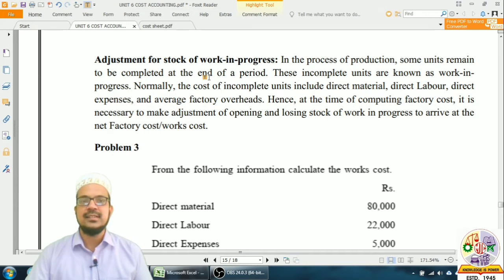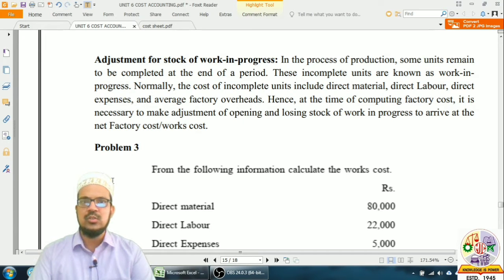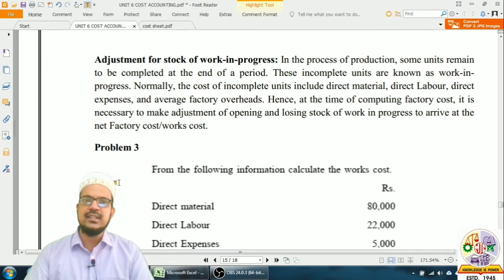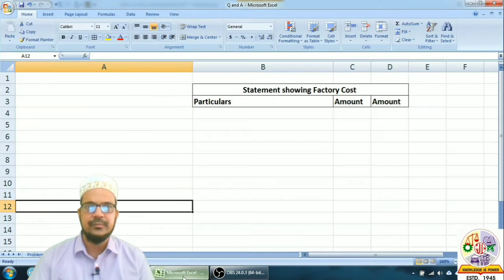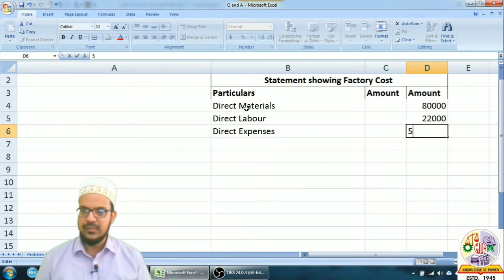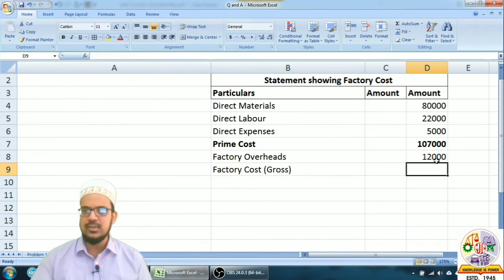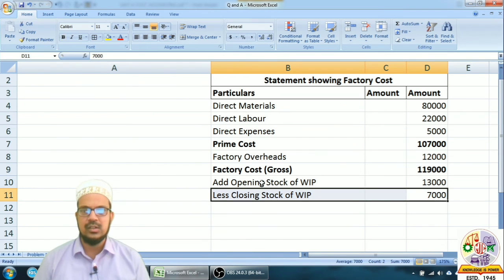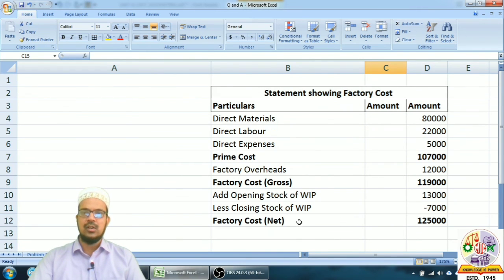FYBCOM UNIT 6 -Cost Sheet Problem 3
Problem 3 on Cost Sheet for F Y B.COM Students.